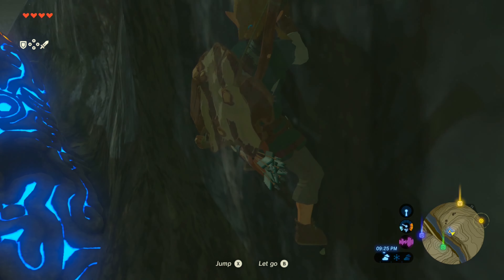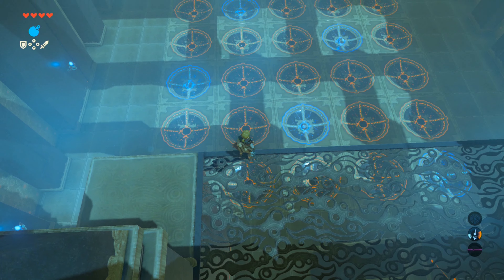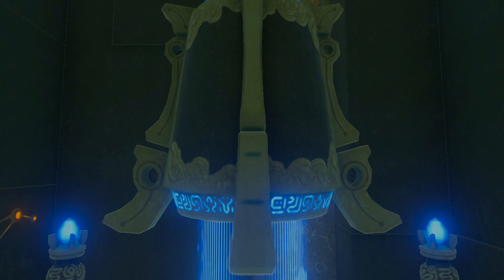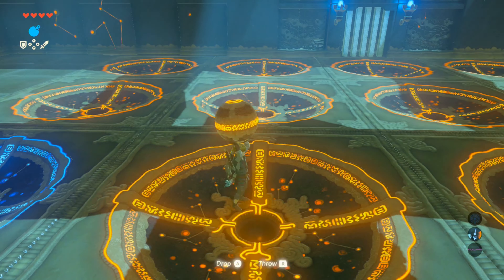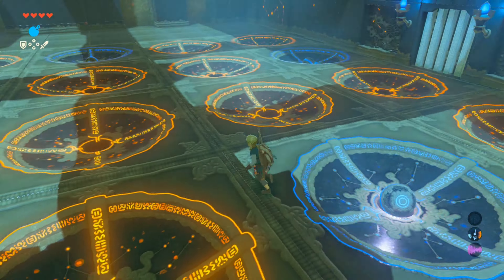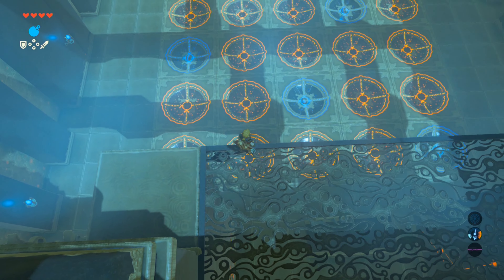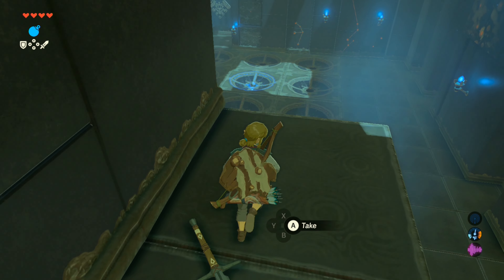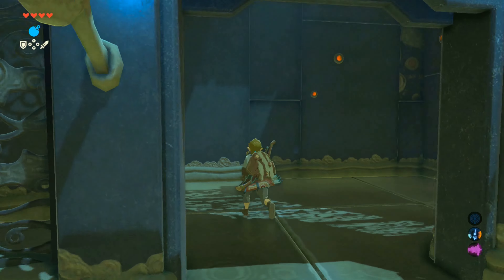Shee Venath Shrine Guide the Legend of Zelda Breath of the Wild with all Chests and Secrets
In this video I walk through how to find the hidden chest in the Shee Venath shrine as well as how to solve the puzzles to collect the Spirit Orb from the Elder. At the end I'll even tell you how to find a nearby Korok Seed.

Love Breath of the Wild? Want to show it off during the pandemic? Check out some of the custom masks on Amazon
You can also buy the game if you haven't already
Find out how this all started. Hyrule Warriors Age of Calamity
Links Awakening, because it's awesome